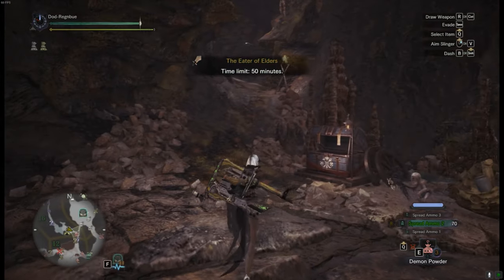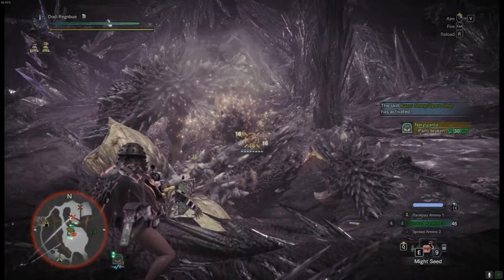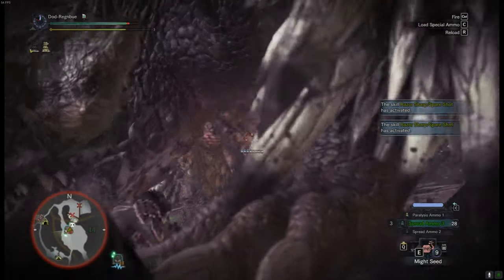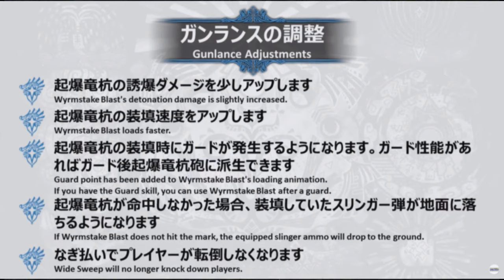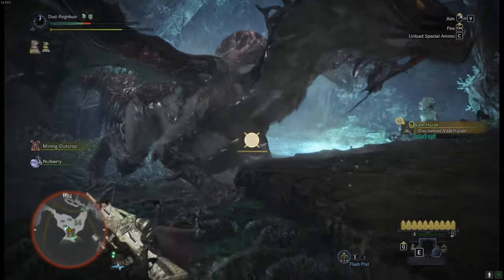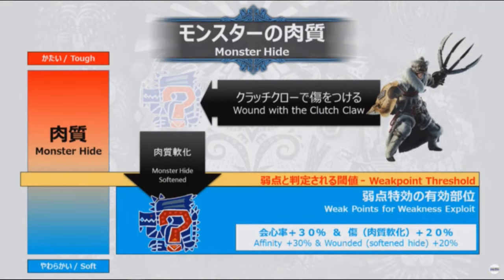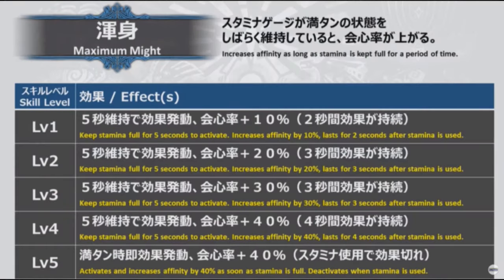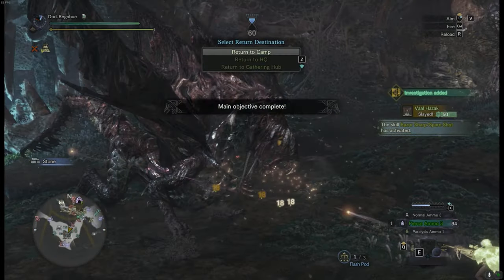MHW: Iceborne - More Iceborne information, Max Might Correction.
So I have found more information on Iceborne, including what I believe to me the accurate information on Maximum Might. Enjoy.
All the information here was Provided by StormFiresword in VGTimis Stream Lounge. HUGE THANKS TO HIM FOR THIS!